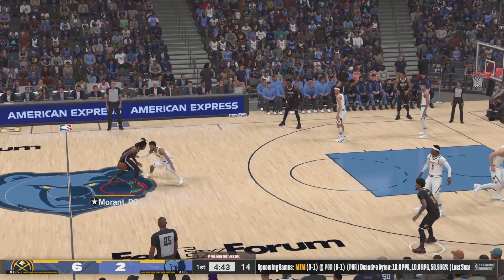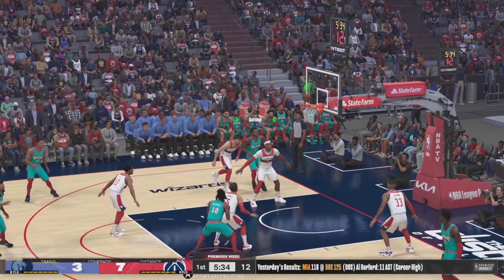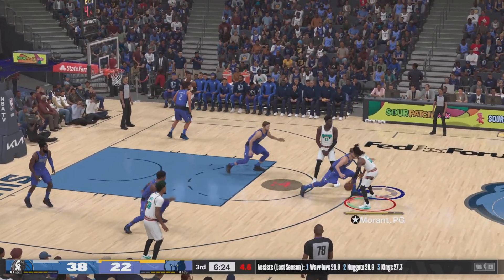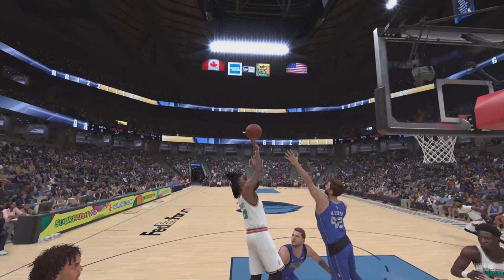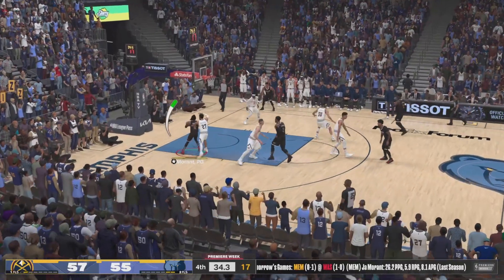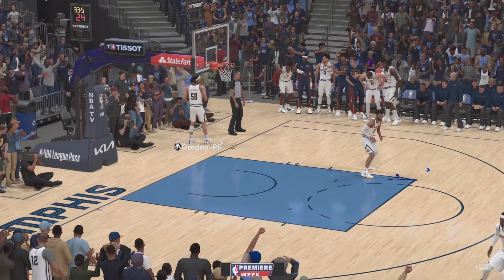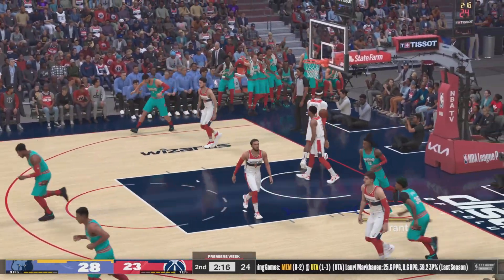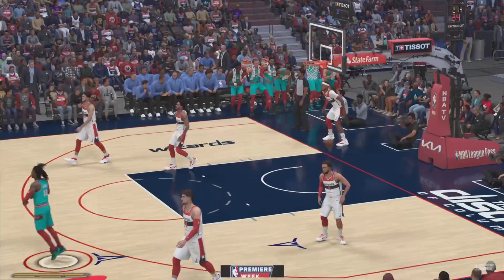Ja Morant Realistic PROPLAY Highlights NBA 2K24 (PS5)